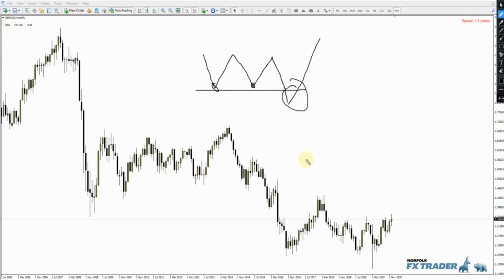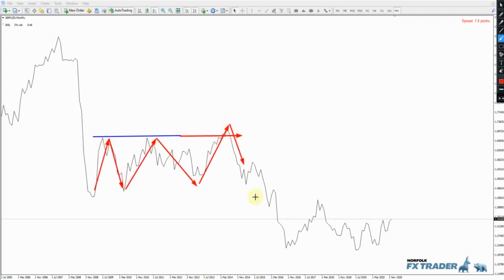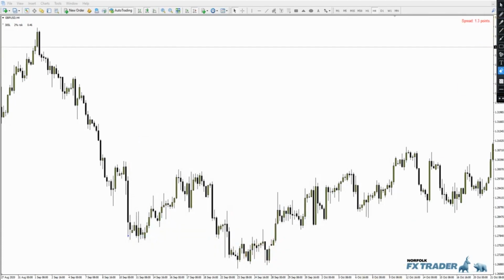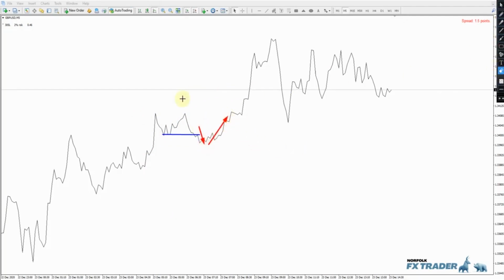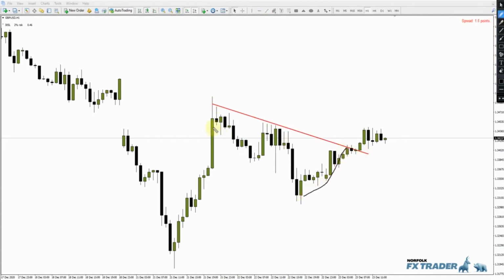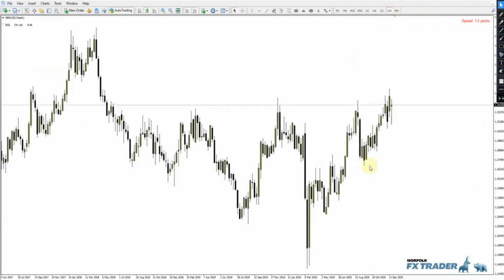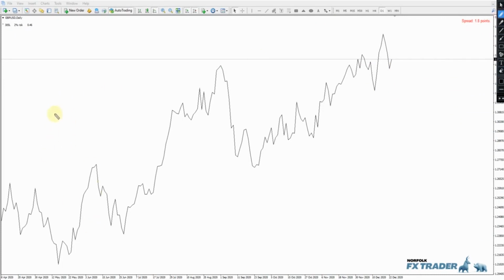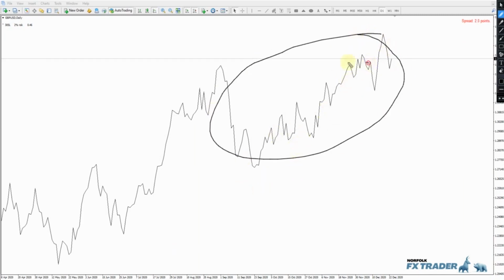MY TOP PERFORMING Forex Trading Strategy - Find Out Why (Using The FALSE BREAKOUT)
🚀 Master Trading in 90 Days – Start Now!

🚀 Profit From Your Next Trade – Join the Workshop!

Lean in this video a false breakout Forex trading strategy with the line chart, that you can use to start generating profitable trades.

See how to spot false breakouts for beginners who are into breakout trading, and how to avoid false breakout (my secret technique).

I want to share with you ways on how to identify false breakouts so that you wouldn't get trapped on the wrong side of the markets. And how to find false breakout... how to identify false breakouts... and how to avoid false breakouts?

To see the previous video on how to increase risk to rewards with multiple time frames

⏱️⏱️VIDEO CHAPTERS⏱️⏱️
00:00 - Make profitable winning trades with W and M patterns and the line chart
05:02 - Trend line manipulations with leaning W pattern
07:20 - Trading on the lower time frames with manipulations
10:08 - The patterns to trade using the line chart

Jonathan